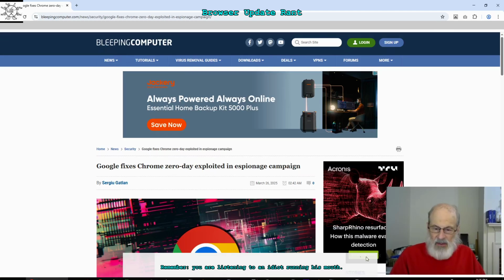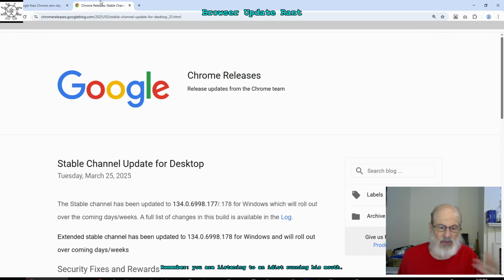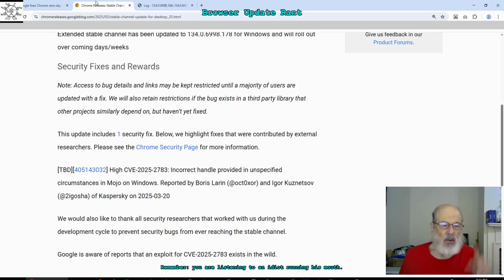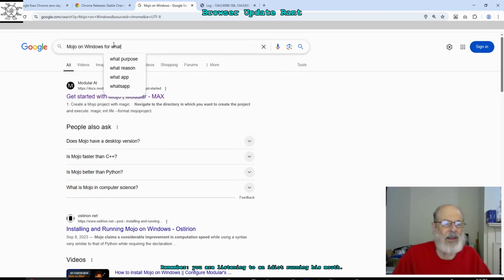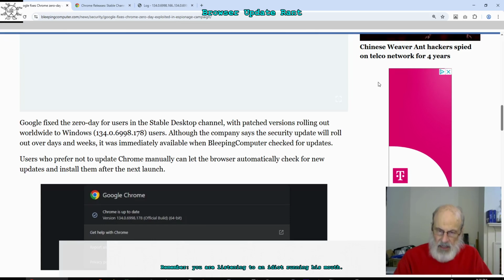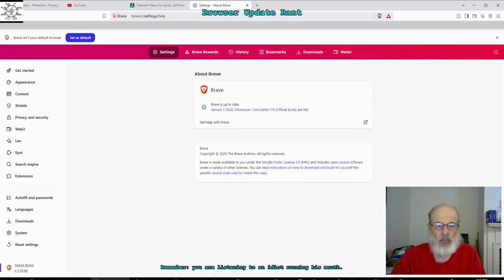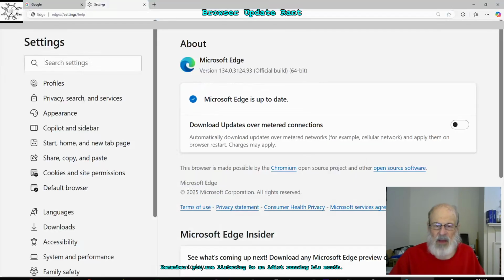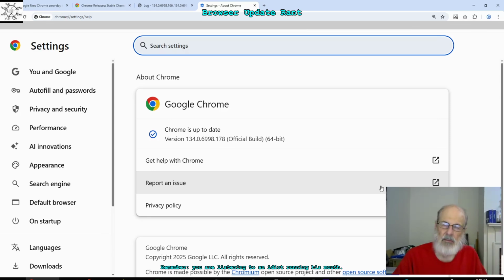Browser Update Rant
Google just did a urgent Chrome browser update based on a Russian contribution. Let's check it out.